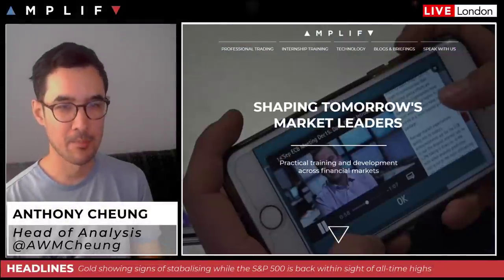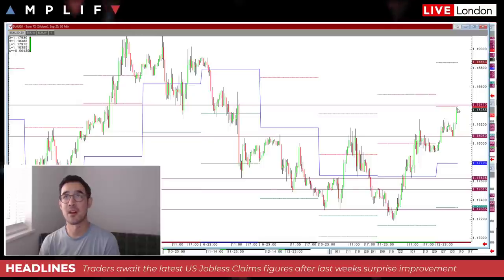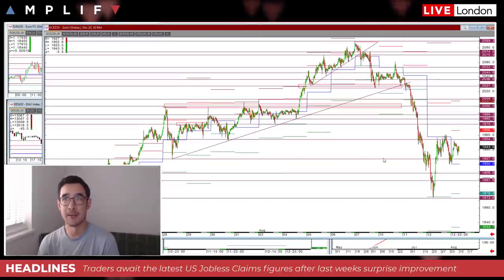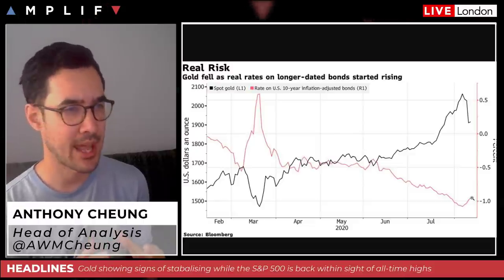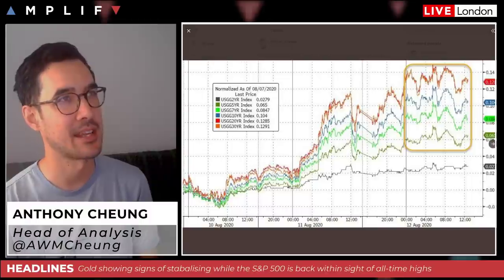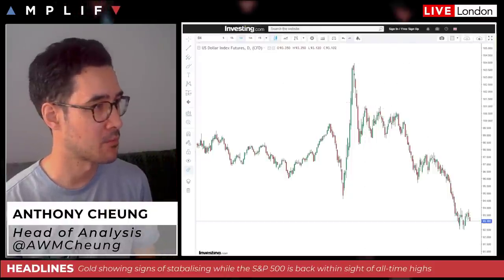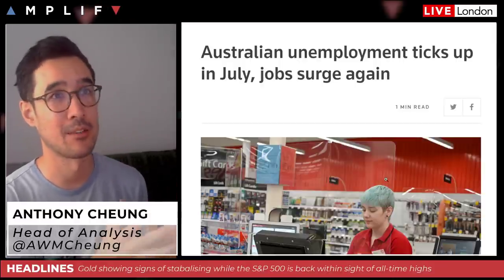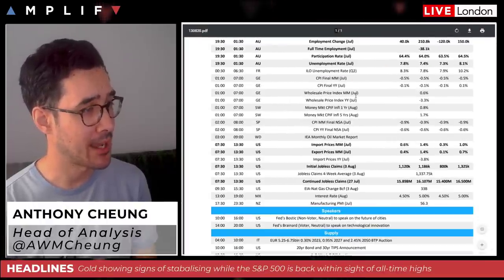Can The S&P Move Back To All-Time Highs?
- Introduction and weather forecast! (00:00)
- Summary of overall sentiment at the European open (1:19)
- Update on gold and the importance of tracking US real yields (3:07)
- A review of the S&P 500 and Nasdaq 100 charts (8:24)
- Negotiations on Capitol Hill remain at an impasse (13:42)
- China's bond data hints at PBOC buying government debt (17:49)
- German IFO forecasts and latest corporate earnings for the DAX (20:18)
- Calendar highlights for today with focus on US Initial Jobless Claims (22:17)